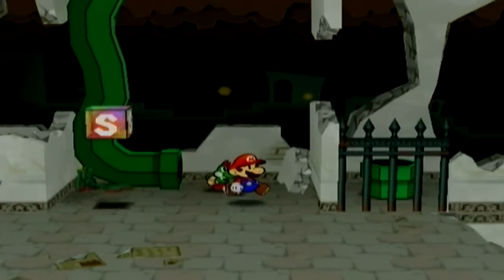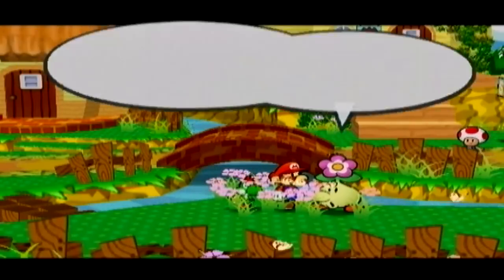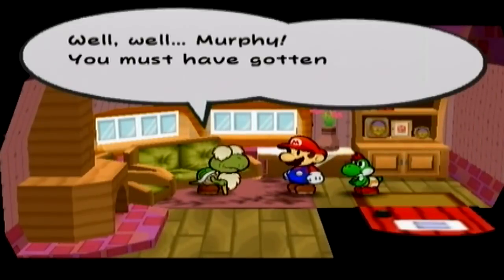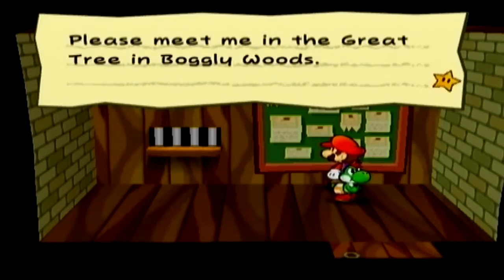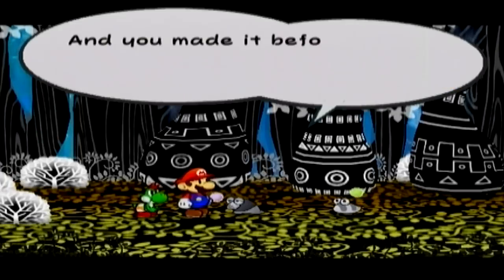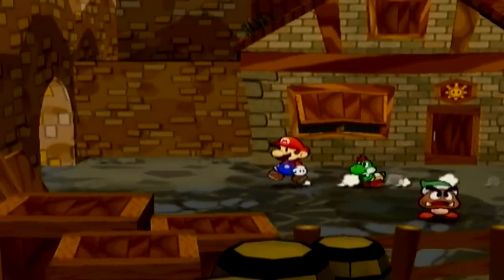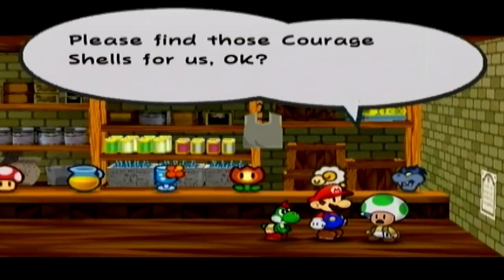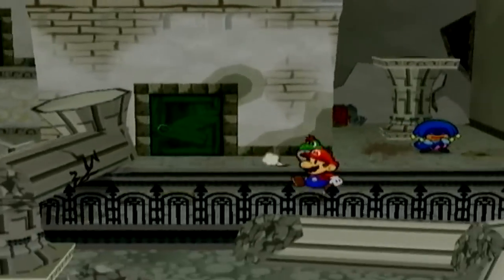★ PAPER MARIO: THE MILENIUM DOOR- Rougeport- Episode 34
I say Actually... ALOT! Also, more sidequests and star pieces!